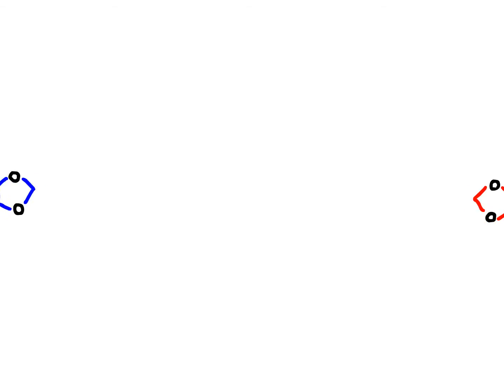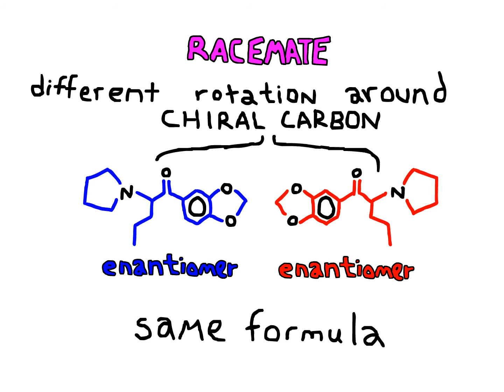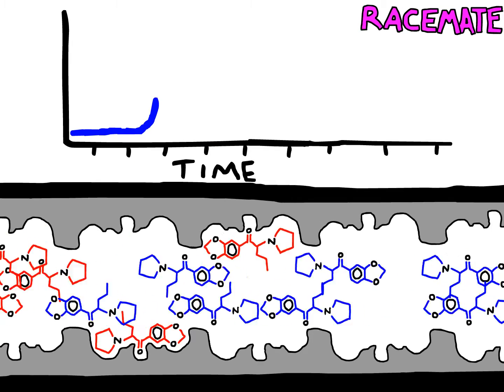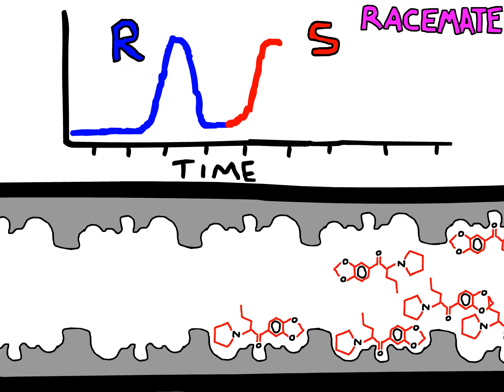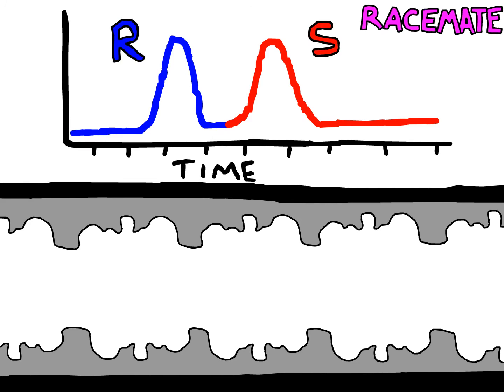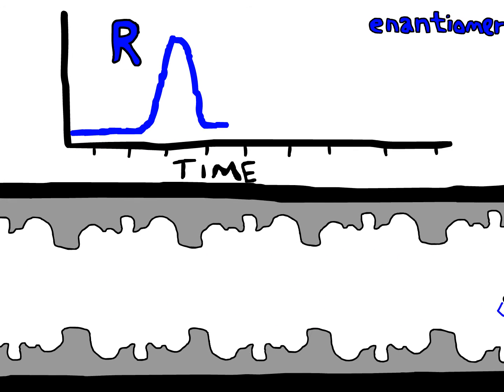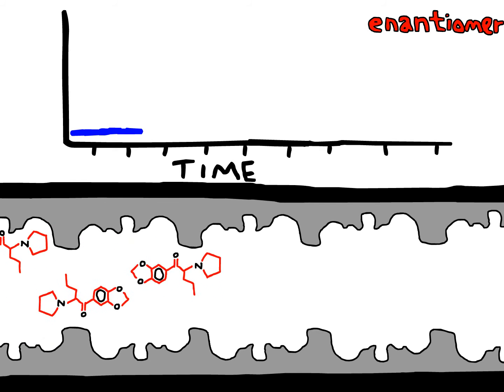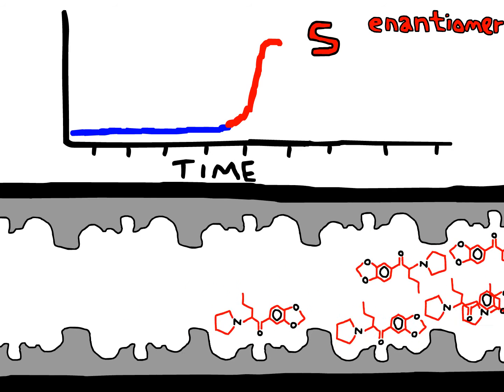Chiral Column Chromatography (illicit MDPV "bath salt" as example)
Explanation of how one can separate a racemic drug (same formula, different rotation around a chiral carbon) into separate enantiomers for detection using liquid chromatography. Illicit psychostimulant, 3,4-methylenedioxypyrovalerone (MDPV) is used as an example.